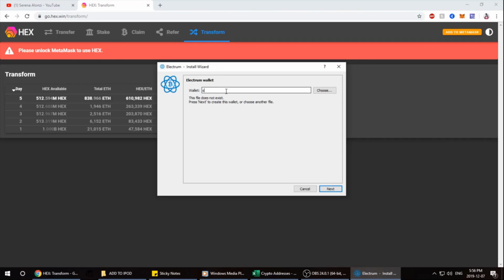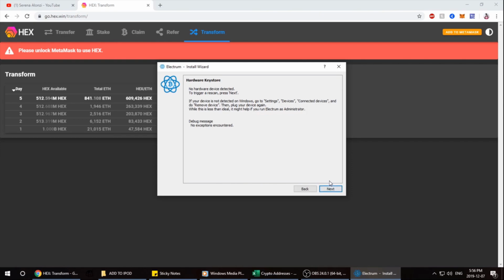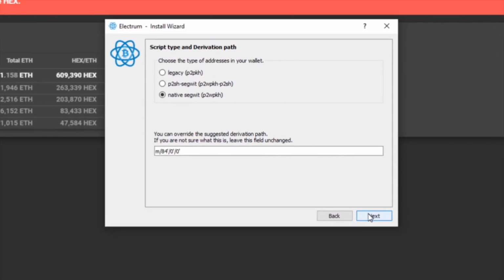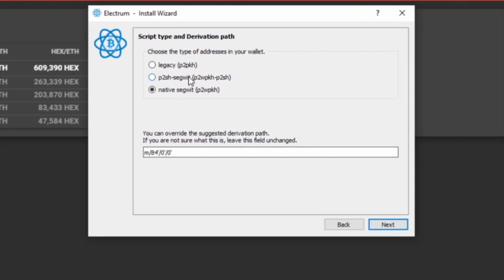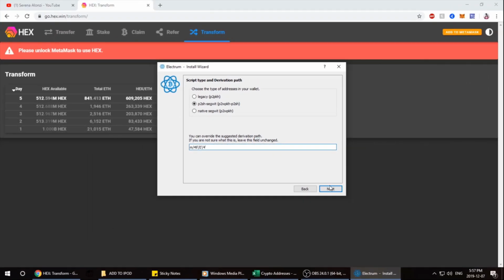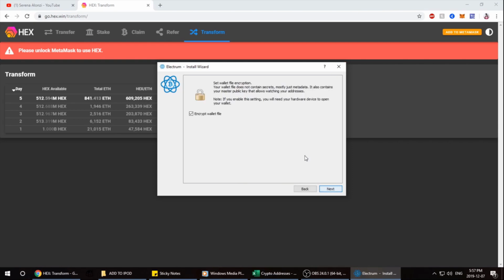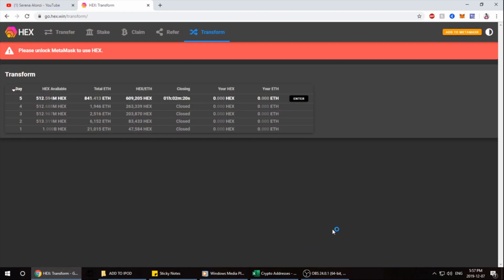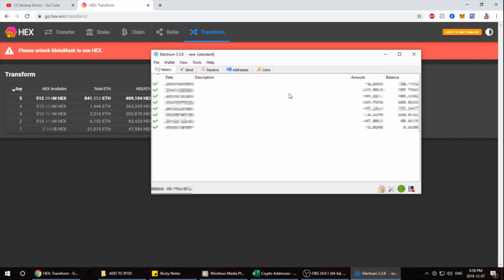How To Change Derivation Path On Electrum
Are you a BTC holder? Claim your HEX for FREE! Use link below to receive 10% more coins!

The safest way to store your crypto is with a Ledger Nano S-Get one here!

Have you tried Shakepay? Sign up with my link and we'll each get $30 to buy crypto (For Canadians Only):

BTC- 35dwGXQ99UJZG7CHZ4bS7TvJm8qvHVDyxN
LTC- MVf4rkUfhepwVK8vf4taEXavAcbGkLzFsq
ETH- 0x290F1Cc0e829D5Da2c71b2d71de9AdE569C1A222
TRX- THNp7BjAAUGjVGDT6cRBrLLxcGxMAEFxRr
XLM- GABSAQGUQ6WSABRQ5LD7U2OAPS3YYRWGXO3FASEY3PQIR4J46Q64ZSXX
ADA- Ae2tdPwUPEZ4wYuDQRzh6Jyx6eWr5kzKXQfG8j6L1LrGuFnEE2XsEGNxn8M